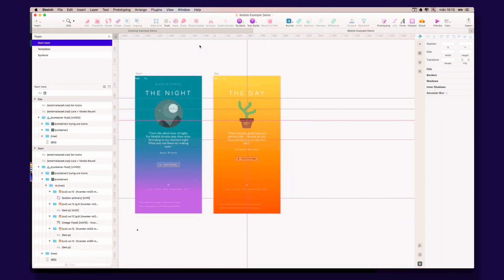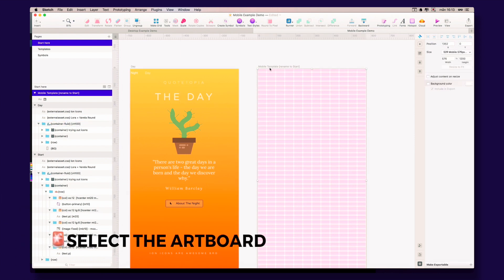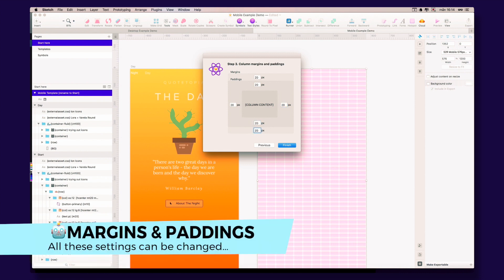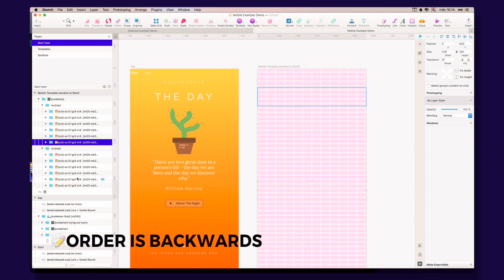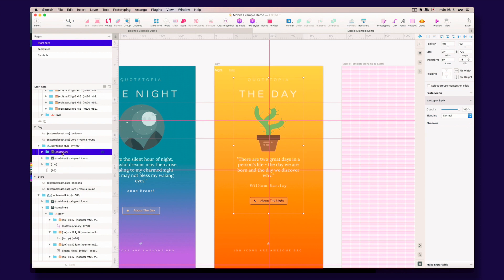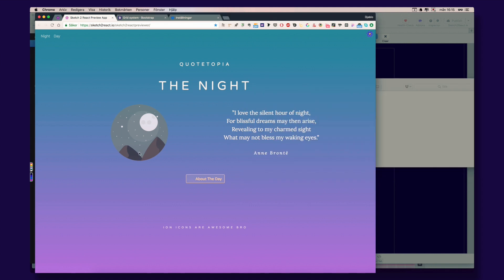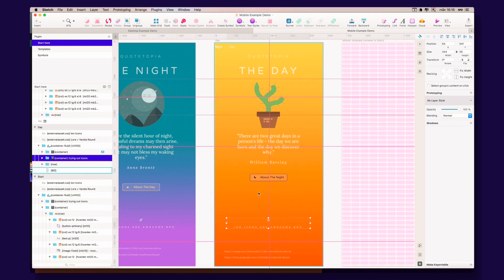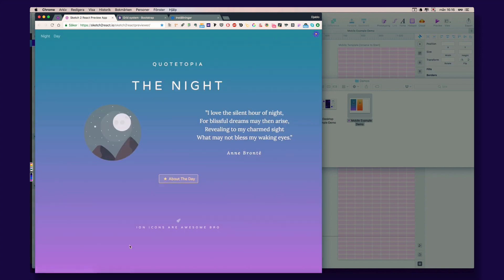Sketch2React - Plugin Quick Look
A quick look at how the Sketch2React .sketchplugin works and what you can do with it.

Sketch2React is a .sketchplugin, a framework and a React web app that converts Sketch design files into prototype React code. That spits out real HTML. Very super!

Design with code
Fully responsive
No export required!
Treat the layers view in Sketch as a code editor
Use the popular Bootstrap grid